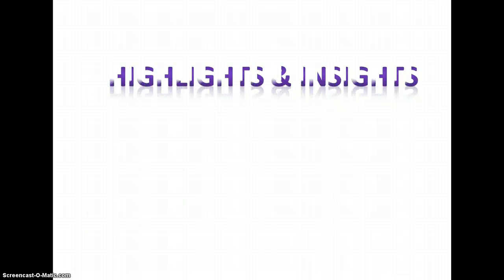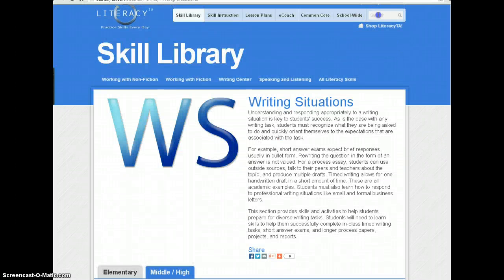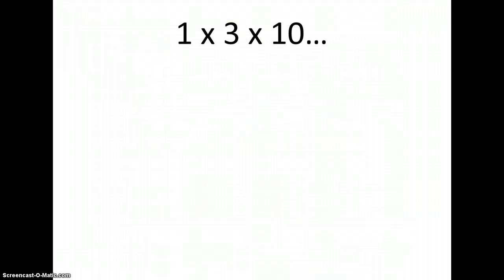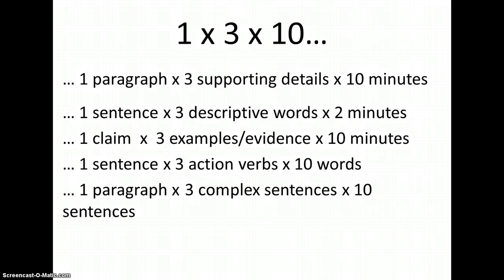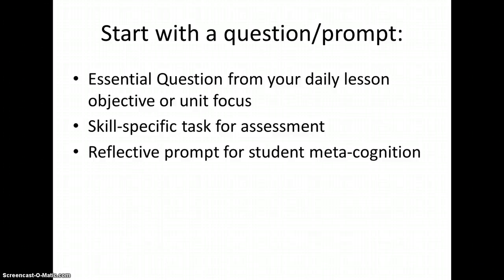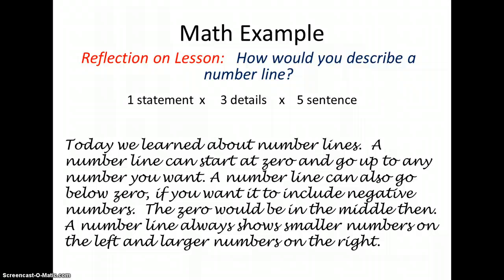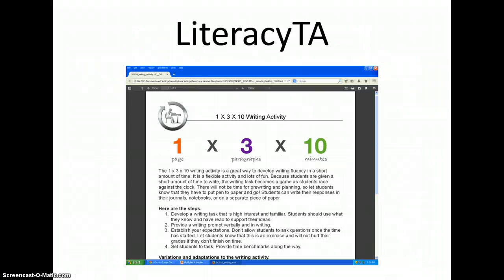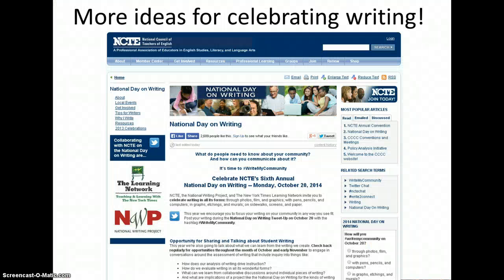Writing with 1x3x10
LiteracyTA tool 1x3x10 for quick response writing in any content area